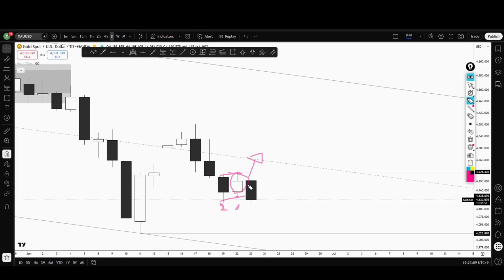Gold downtrend live — does the pullback hold 4,096 or break to 4,023? | XAUUSD Jun 23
Verify your account with our designated FX broker + place your first trade to unlock VIP: the trader's daily gold outlook (key levels & scenarios — not entry/TP/SL signals) — free.

Gold's H1 downtrend is mid-move after a 263-pip rally and reversal at the FVG. Daniel watches whether this bounce wraps near yesterday's low — a break below 4,096 opens the C-leg toward 4,023, while bulls still eye 4,136 and 4,198. Here's where I'm watching next.

🤖 AI Disclosure: Voice and translation generated with AI tools. Original analysis by a human FX trader.
⚠ Risk Warning: Forex/CFD trading carries significant risk and may not be suitable for all investors. Past performance is not indicative of future results.